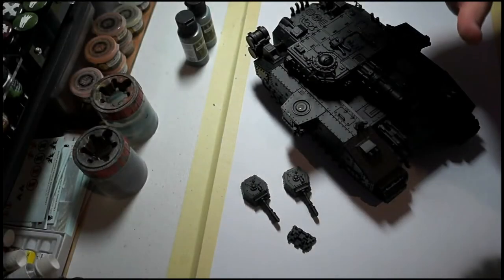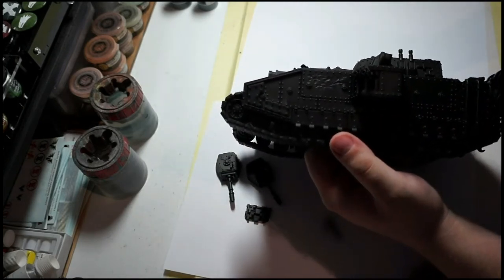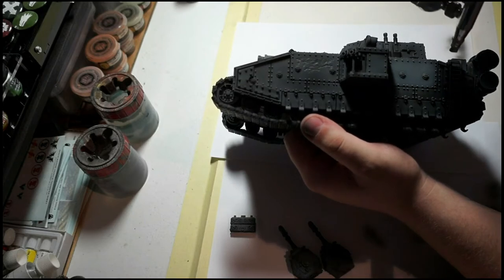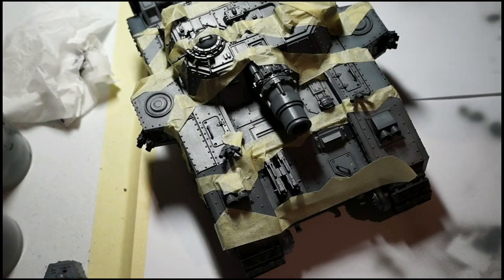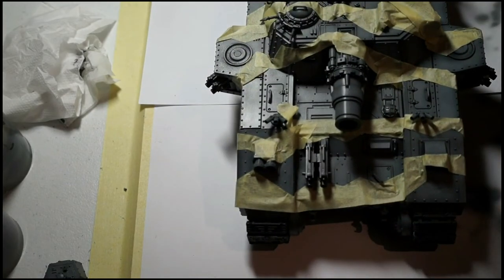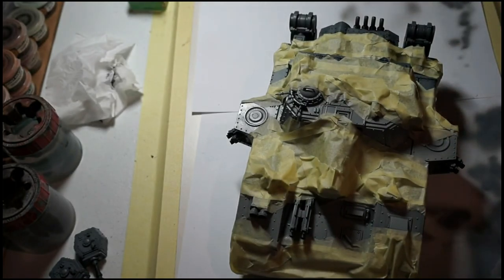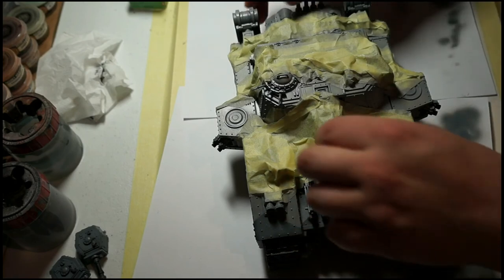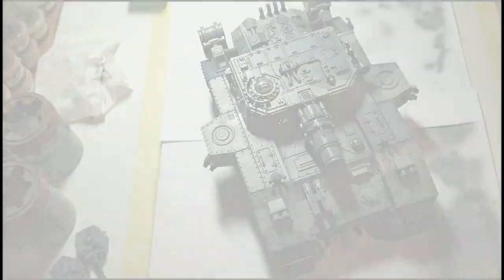Stormsword Tutorial 1: Airbrushed Camoflage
The first video produced exclusively for The Outer Circle, this video takes a Stormsword tank from black undercoat through to a basic camoflage finish using just an airbrush, 4 colours and some tape.